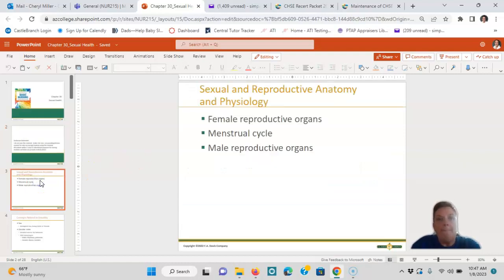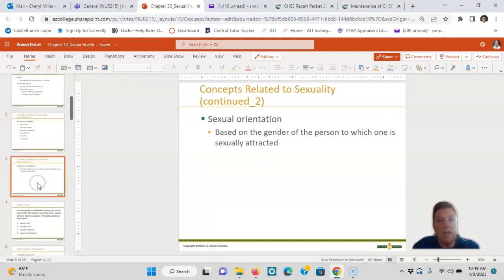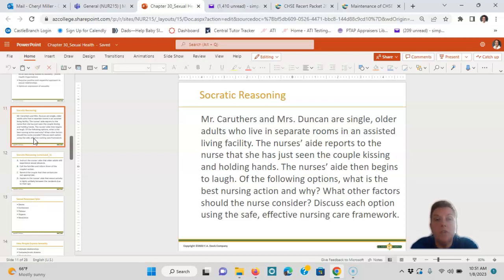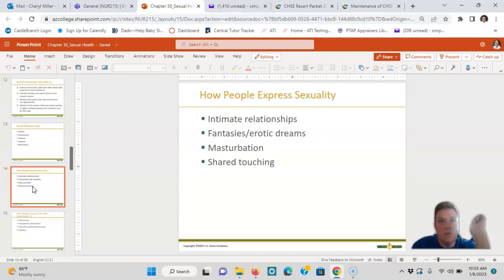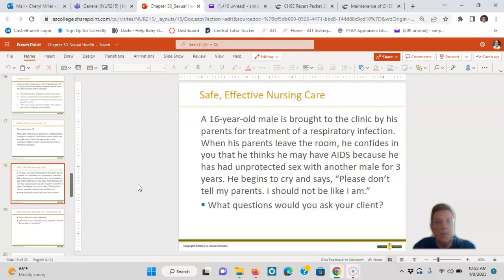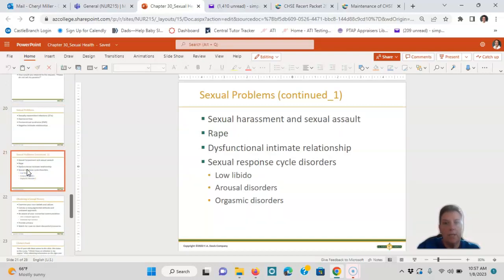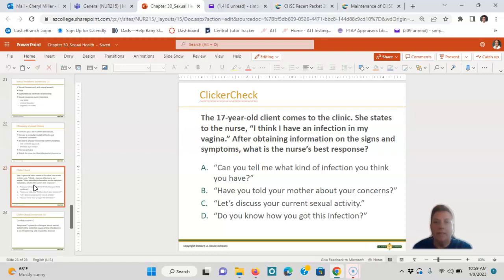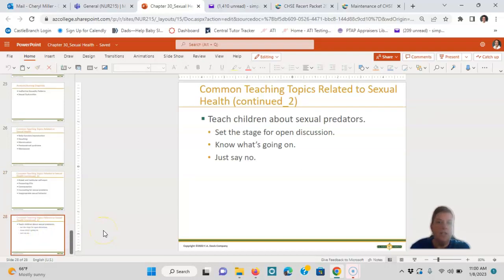NUR 215 CH 30 Sexual Health